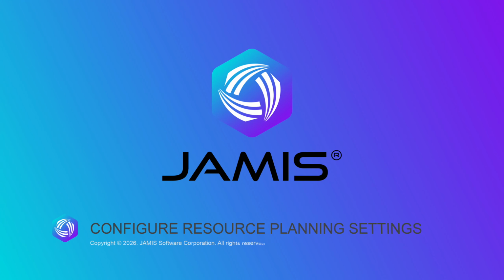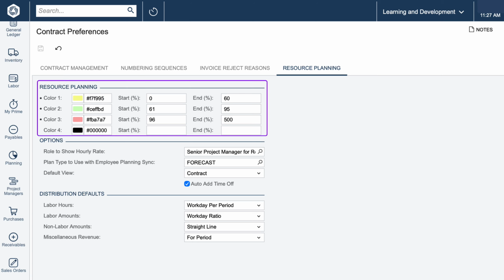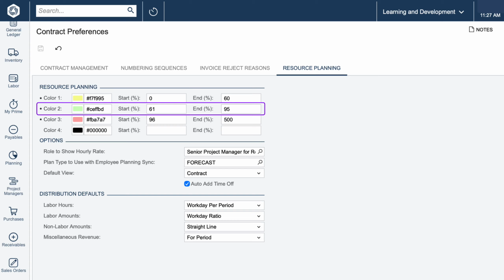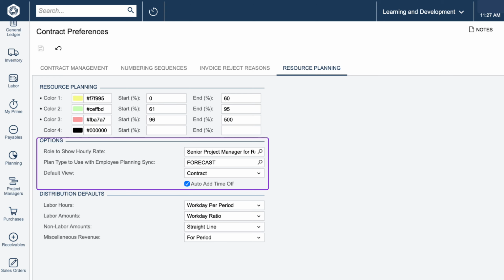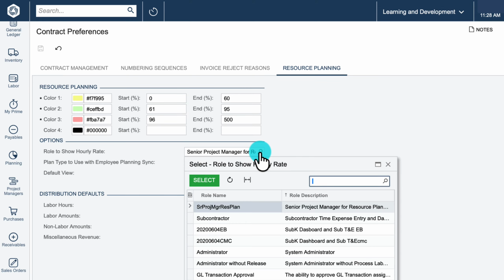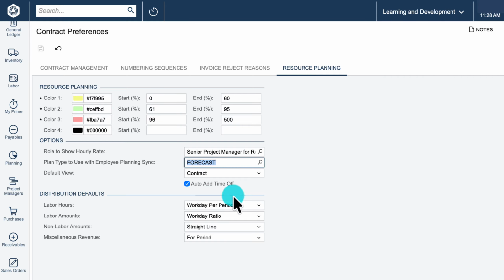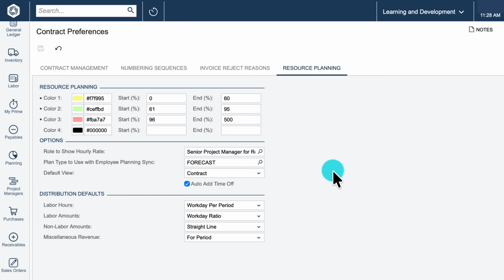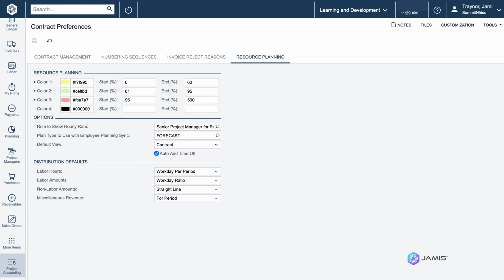Configure Resource Planning Settings | JAMIS Prime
Learn how to configure Resource Planning defaults in JAMIS Prime to improve planning accuracy and efficiency. This instruction explains color-coded utilization ranges, role-based hourly rate visibility, planning sync options, default views, automated visibility of approved  time-off, and distribution methods. Configuring the color coded planned hours helps you easily interpret employee utilization and optimize resource planning.